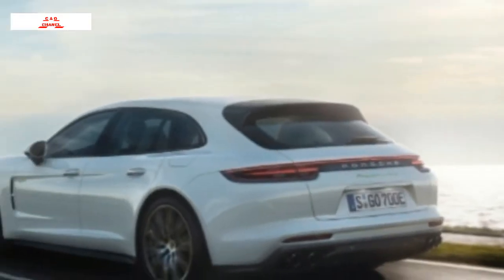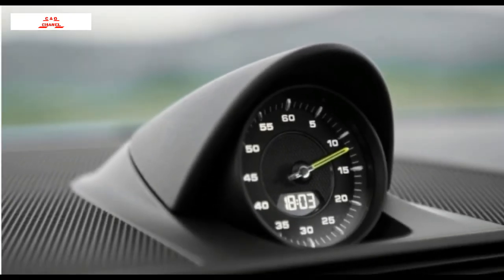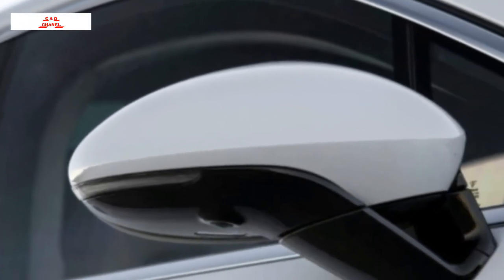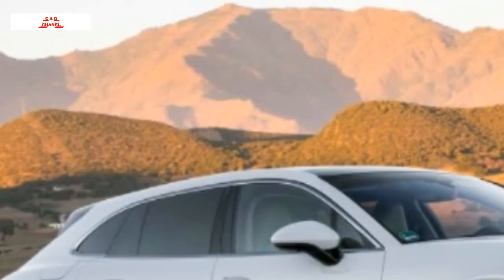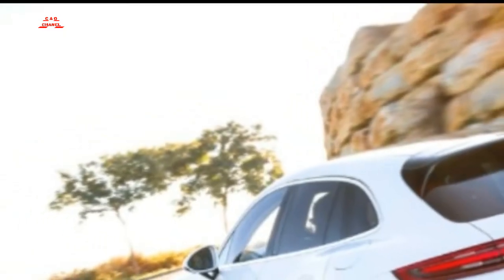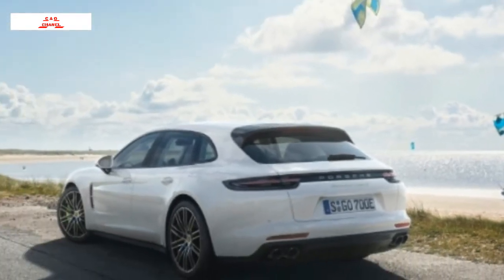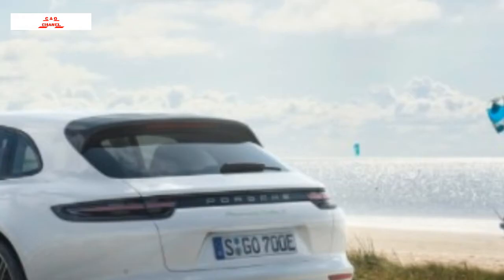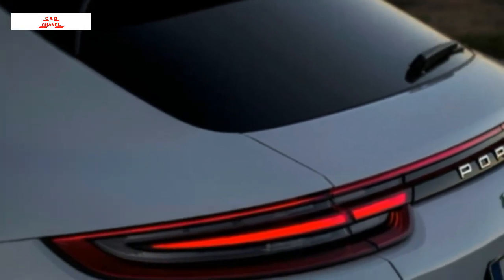WOWW NEW 2018 Porsche Panamera e-Hybrid FULL REVIEW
2018 Porsche Panamera e-Hybrid
2018 porsche panamera e-hybrid sport turismo